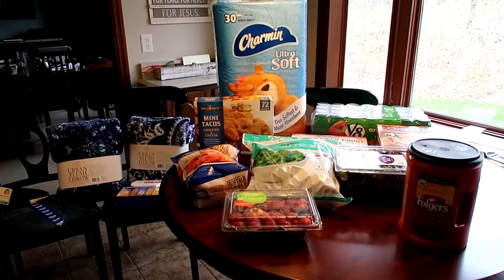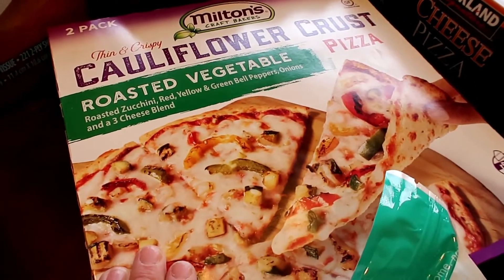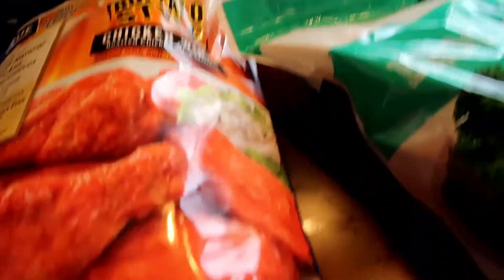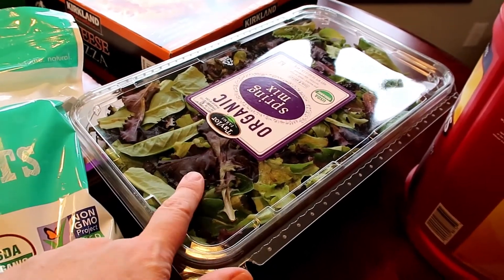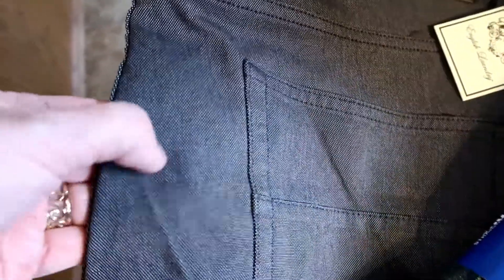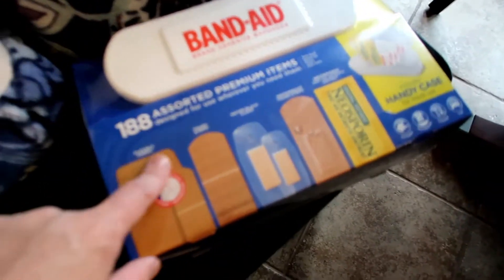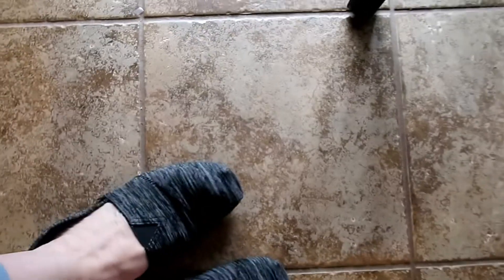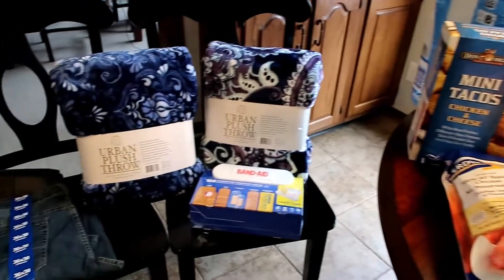COSTCO HAUL $220 Shop With Me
Hi! I'm Shelly! I am a homeschooling Mom of 2 kids, Josh is 16 and Ally Jo is 13...with the occasional cameo from Chino my 5 year old Maltipoo. We live in the greater Cincinnati Ohio area.